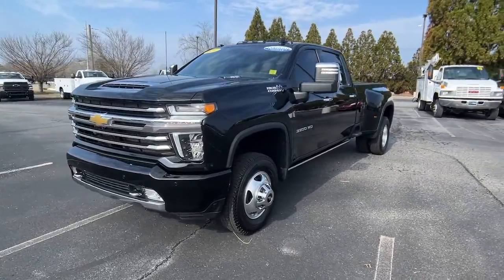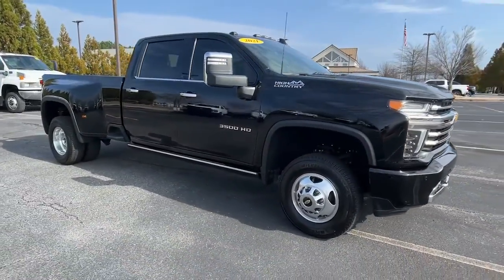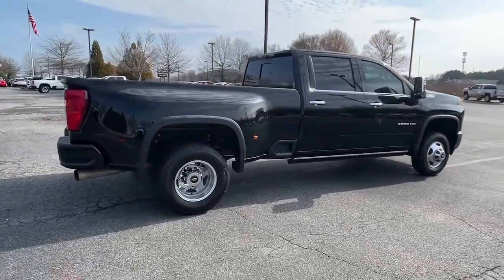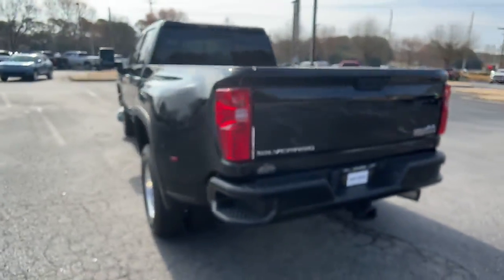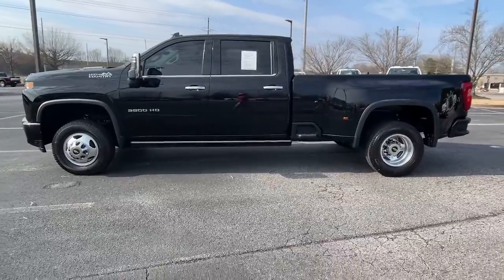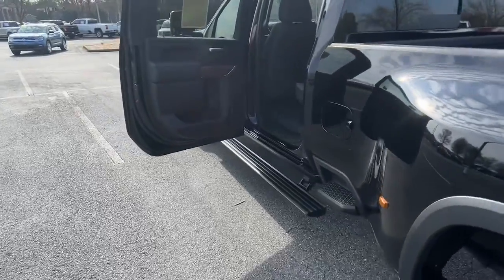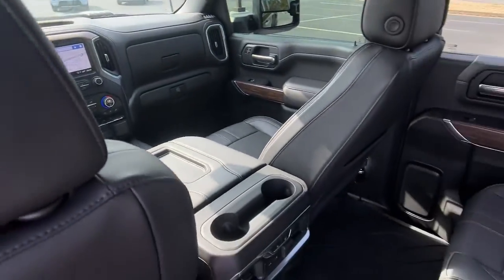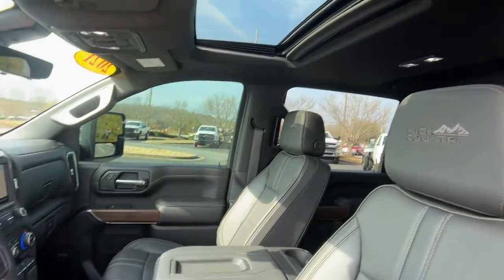2021 Chevrolet Silverado_3500HD Dawsonville Atlanta, Cumming, Gainsville, Cleveland 9325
Black Used 2021 Chevrolet Silverado_3500HD High Country available in 1392 HWY 400 South, Dawsonville, Georgia at John Megel Chevrolet. Servicing the Dawsonville, Atlanta, Cumming, Gainsville, Cleveland, GA area.

REMAINDER OF FACTORY WARRANTY INCLUDES WARRANTY SERVICE RECORDS AVAILABLE NAVIGATION GPS NAV GOOD TIRES GOOD BRAKES REAR BACK UP CAMERA ON STAR BLUE TOOTH HANDS FREE SIRIUS XM APPLE CAR PLAY LANE MONITOR ASSIST LEATHER HEATED SEATS SPRAY IN BEDLINER TOUCH SCREEN PUSH BUTTON START 10-Speed Automatic 4WD Jet Black Leather 120-Volt Bed Mounted Power Outlet 120-Volt Instrument Panel Power Outlet 12-Volt Rear Auxiliary Power Outlet 170 Amp Alternator 2nd Row Dual USB Charge-Only Ports 2nd Row Heated Outboard Seats 4G LTE Wi-Fi Hotspot Capable 6 Rectangular Chromed Tubular Assist Steps 8 Driver Information Center Advanced Trailering System Auto-Dimming Inside Rear-View Mirror Auto-Dimming Inside Rearview Mirror w/Camera Automatic Emergency Braking Bed View Camera w/2 Trailer Camera Provisions Bluetooth For Phone Chevrolet Connected Access Capable Chevytec Spray-On Black Bedliner w/Chevrolet Logo Chrome Front Grille Bar w/Chrome Grille Inserts Chrome Mirror Caps Chrome Recovery Hooks Color-Keyed Carpeting Floor Covering Compass Located In Instrument Cluster Deep-Tinted Glass Electric Rear-Window Defogger Electrical Lock Control Steering Column Following Distance Indicator Forward Collision Alert Front Carpeted Floor Mats Front LED Fog Lamps Gooseneck/5th Wheel Prep Package HD Radio HD Surround Vision w/2 Trailer View Camera Provisions Heated Steering Wheel High Country Deluxe Hitch Guidance w/Hitch View Integrated Trailer Brake Controller IntelliBeam Automatic High Beam On/Off Keyless Open & Start Lane Change Alert w/Side Blind Zone Alert Lane Departure Warning System Leather-Wrapped Steering Wheel LED Cargo Area Lighting Manual Tilt/Telescoping Steering Column Multicolor 15 Diagonal Head-Up Display Navigation System OnStar & Chevrolet Connected Services Capable Polished Exhaust Tip Power Door Locks Power Front Passenger Windows w/Express Up/Down Power Front Windows w/Driver Express Up/Down Power Rear Windows w/Express Down Power Sliding Rear Window w/Defogger Power-Adjustable Outside Mirrors Preferred Equipment Group 3LZ Rear Carpeted Floor Mats Rear Cross Traffic Alert Remote Vehicle Starter System Safety Alert Seat Safety Package II SiriusXM w/360L Steering Wheel Audio Controls Steering Wheel Mounted Electronic Cruise Control Suspension Package Technology Package Ultrasonic Front & Rear Park Assist Unauthorized Entry Theft-Deterrent System Universal Home Remote Up-Level Rear Seat w/Storage Package Wireless Charging Wireless Phone Projection.Recent Arrival! CARFAX One-Owner. Clean CARFAX.JOHN MEGEL CHEVROLET - - WHERE PRICE SELLS CARS AND SERVICE KEEPS CUSTOMERS.Prices do not include government fees which include tax tag title and fees. All prices specifications and availability subject to change without notice. Contact dealer for most current information.
WHEELS  17 (43.2 CM) FORGED POLISHED ALUMINUM,REAR CAMERA MIRROR  inside rearview auto-dimming with full camera display,INTELLIBEAM  AUTOMATIC HIGH BEAM ON/OFF,FOLLOWING DISTANCE INDICATOR,GOOSENECK / 5TH WHEEL PREP PACKAGE  -- Hitch platform to accept Gooseneck or 5th Wheel hitch. Includes hitch platform with tray to accept ball  stamped bed holes with removable caps installed and bed mounted 7-pin trailer harness (similar to UY2 harness).,SKID PLATES  protect the oil pan  front axle and transfer case,TRANSMISSION  ALLISON 10-SPEED AUTOMATIC,SAFETY ALERT SEAT,JET BLACK  PERFORATED LEATHER SEATING SURFACES,TRAILER TIRE PRESSURE MONITOR SENSORS  includes set of 4 sensors. Sensor functionality requires (U1D) In-vehicle Trailering App to be ordered with the vehicle and installed by the factory. Sensors will be shipped loose with the truck and will need to be installed on trailer by customer. System is capable of monitoring up to 6 wheels. Additional or replacement sensors are available through GM Accessories,BLACK,AUDIO SYSTEM  CHEVROLET INFOTAINMENT 3 PREMIUM SYSTEM WITH CONNECTED NAVIGATION  8 DIAGONAL HD COLOR TOUCHSCREEN  AM/FM STEREO  Bluetooth audio streaming for 2 active devices  wireless Apple CarPlay and Android Auto capable  enhanced voice recognition  additional memory for in-vehicle apps  cloud connected personalization for select infotainment and vehicle settings. Subscription required for enhanced and connected services after trial pe